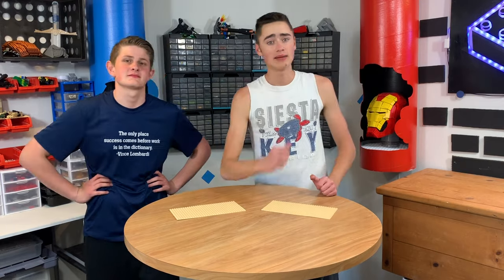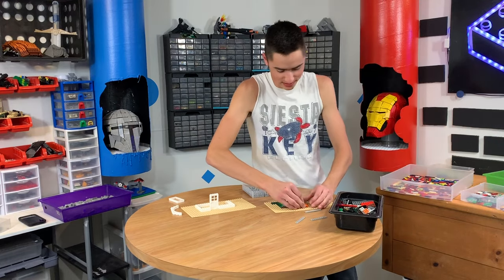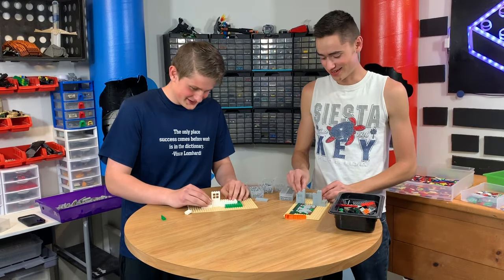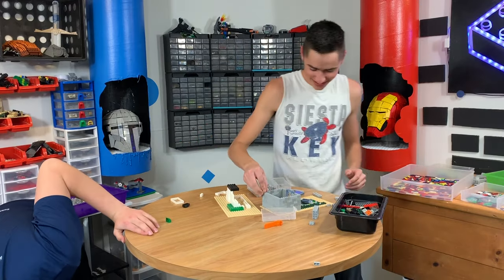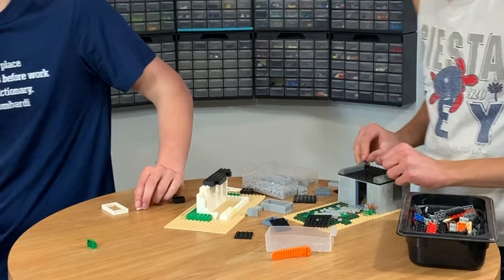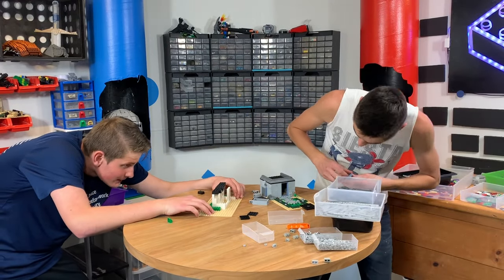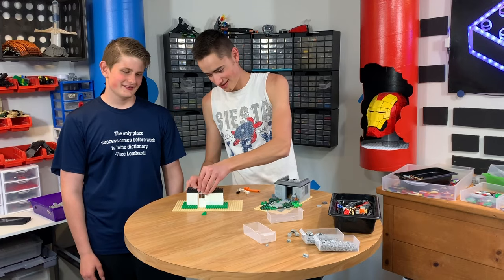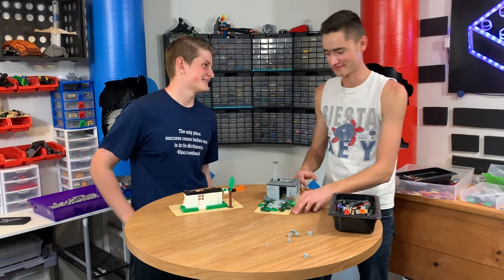LEGO Noob vs Pro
Today we are doing the LEGO Noob vs Pro Challenge. Where i'll be going head to head against someone who has never built with LEGO before. Who will take the win?
VOTE in the poll and we'll find out!

Thanks everyone, be sure to come back next time for more Brick Science!